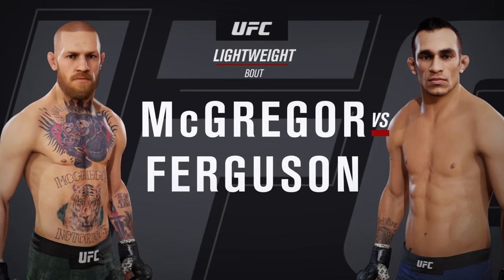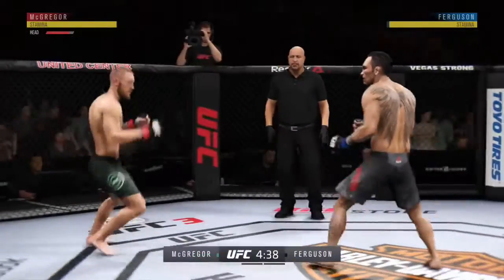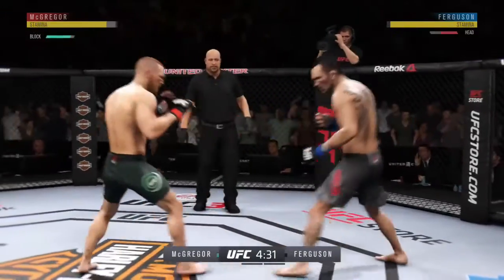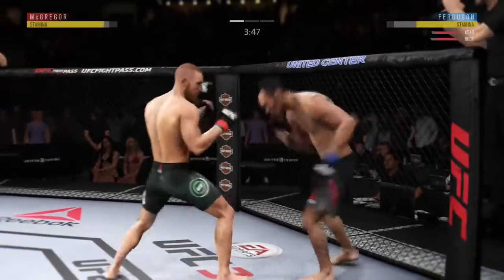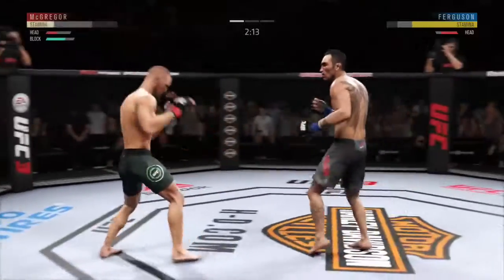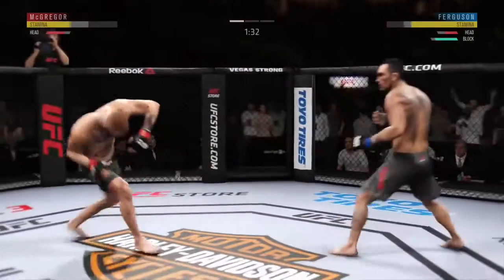Conor McGregor vs Tony Ferguson | Full Fight | UFC Simulations #27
In this video we put EA sports UFC to the test as it predicts the outcome of a huge lightweight bout between Conor McGregor and Tony Ferguson.

MazzaProductions | Let the madness begin.